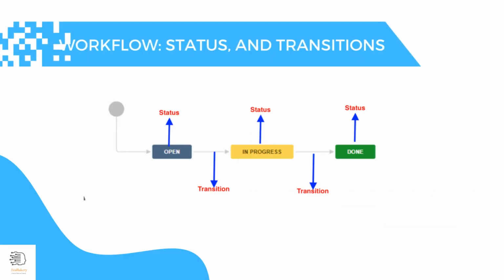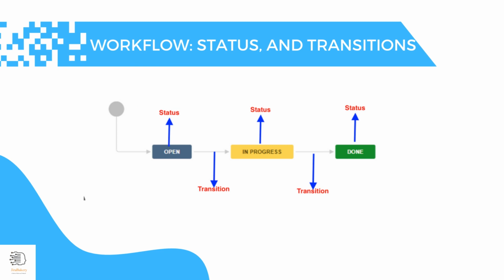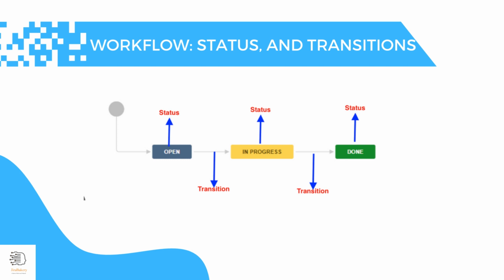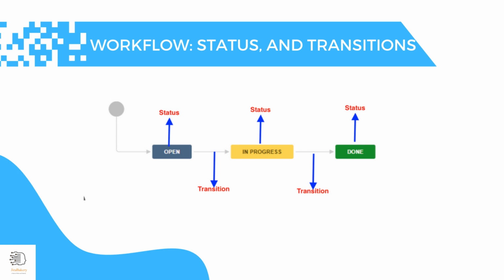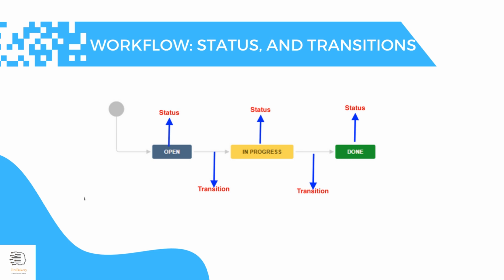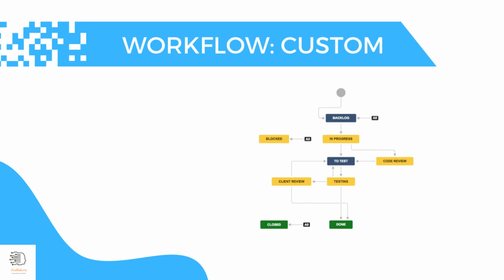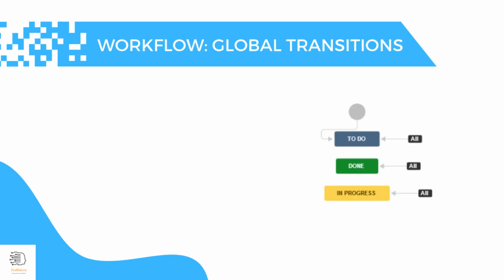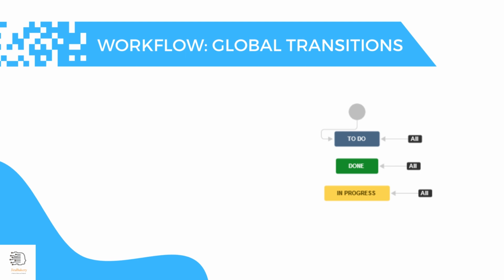WORKFLOW - A JIRA Tutorial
Introduction to Jira Workflows. In this session, you will learn what is workflow in Jira and how it is used.